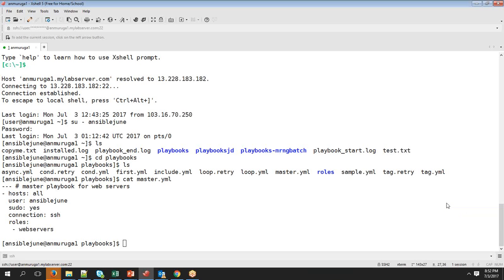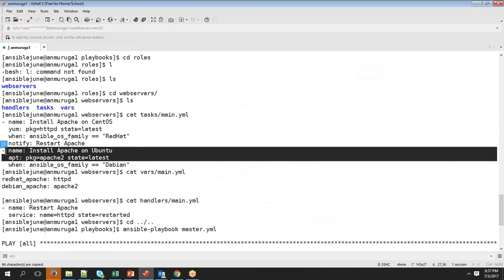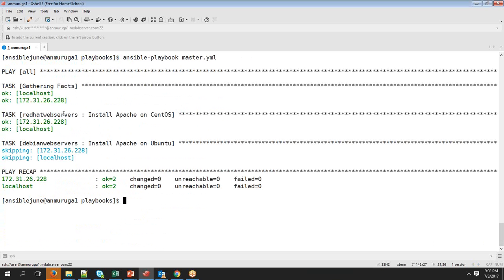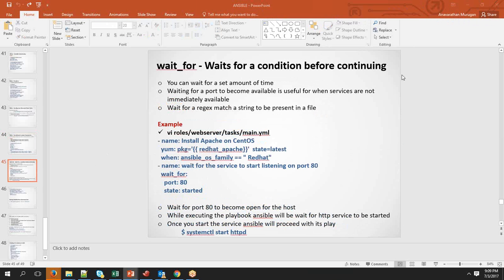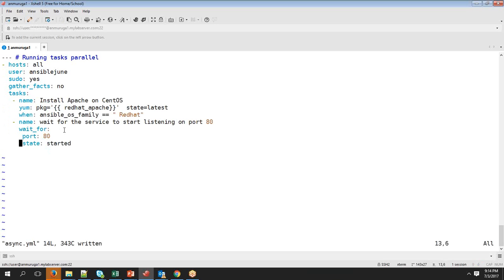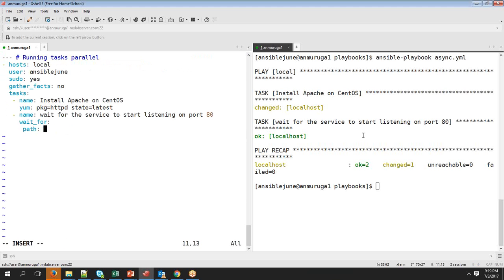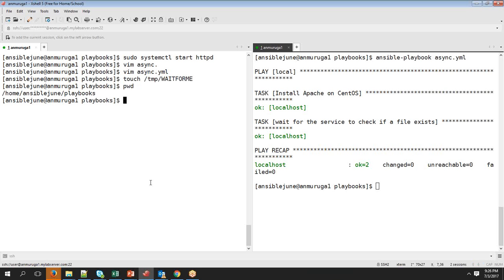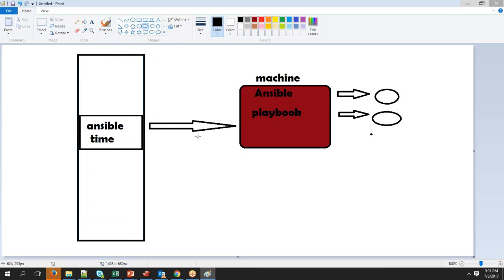Ansible Tutorial For Beginners | Part -6 | DevOps Tutorials for Beginners